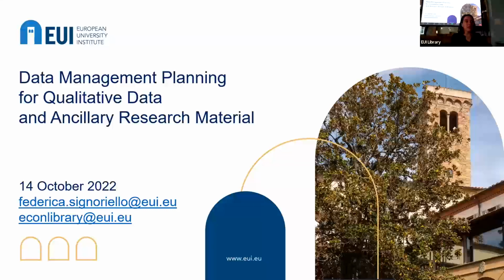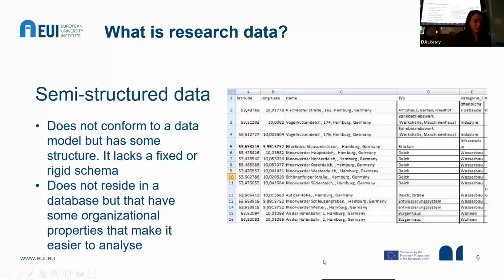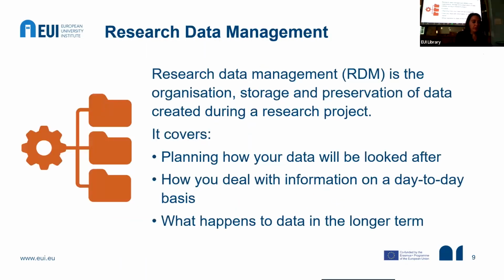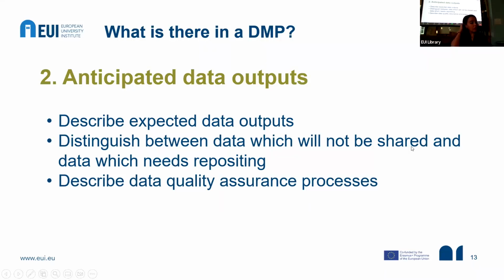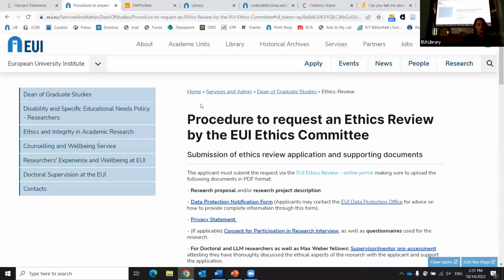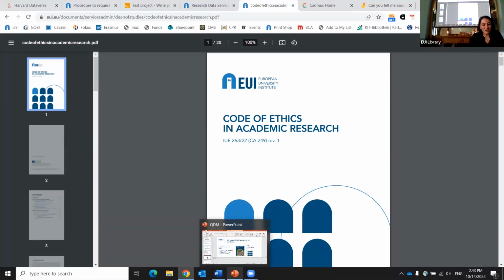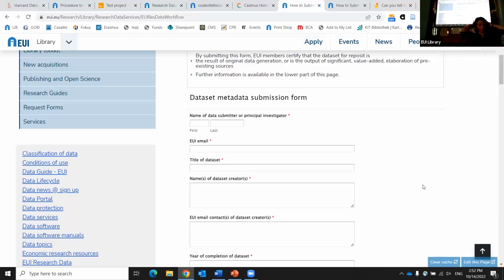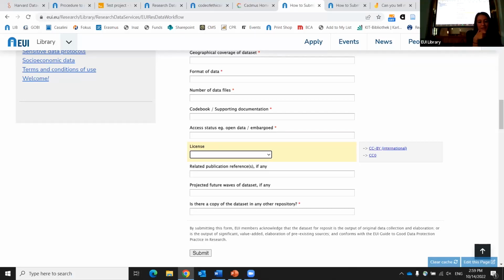Data management planning for qualitative data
A Research Skills session on data management planning for qualitative data held on 22 February 2023 by Federica Signoriello, History Information Specialist at the EUI Library.